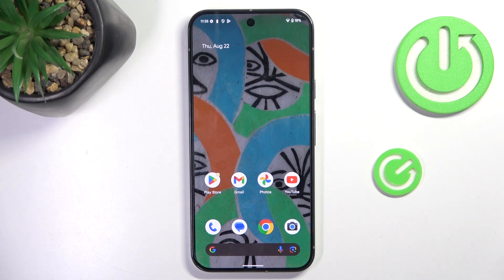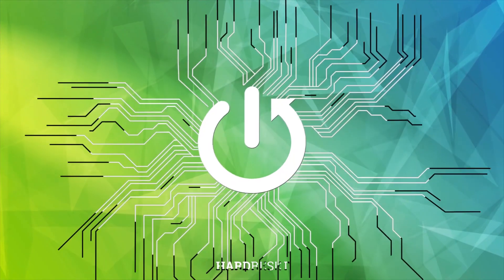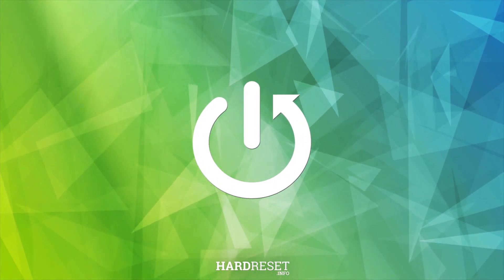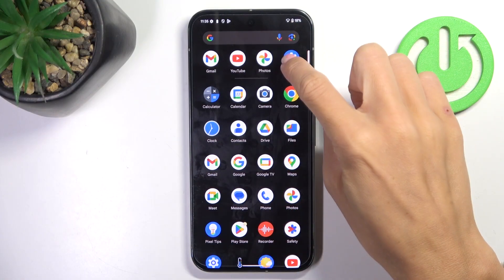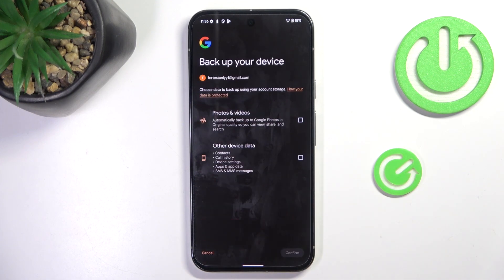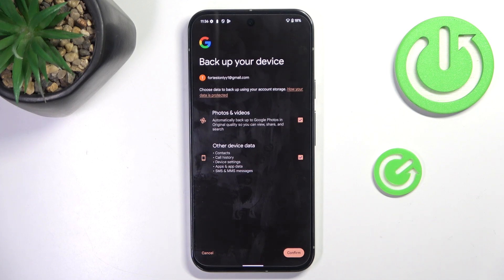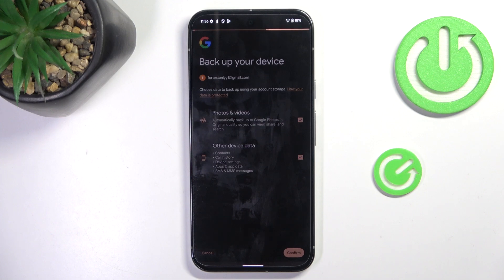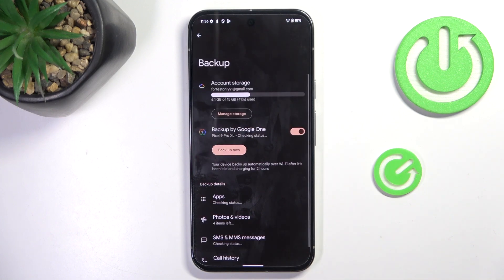How to Use Google Backup on Google Pixel 9 Pro XL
Want to keep your data safe on your Google Pixel 9 Pro XL? Setting up Google Backup ensures that your contacts, apps, and other important data are securely stored. Follow this guide to enable and manage Google Backup on your device.

How do I enable Google Backup on Google Pixel 9 Pro XL?
What steps should I follow to set up Google Backup on Google Pixel 9 Pro XL?
How to manage Google Backup settings on Google Pixel 9 Pro XL?
How to restore data using Google Backup on Google Pixel 9 Pro XL?